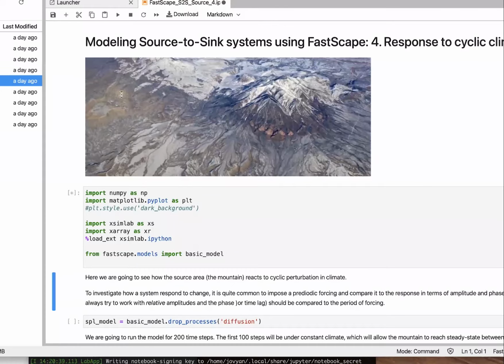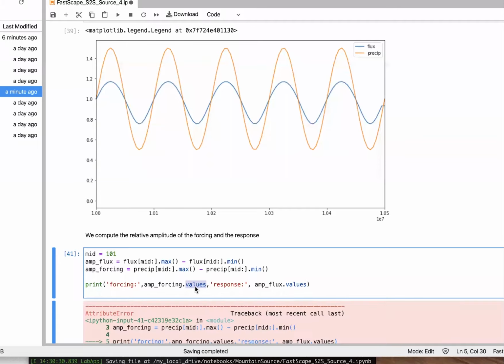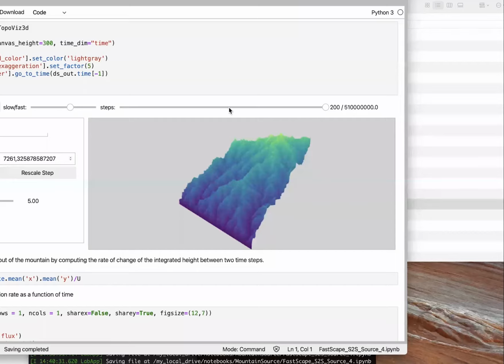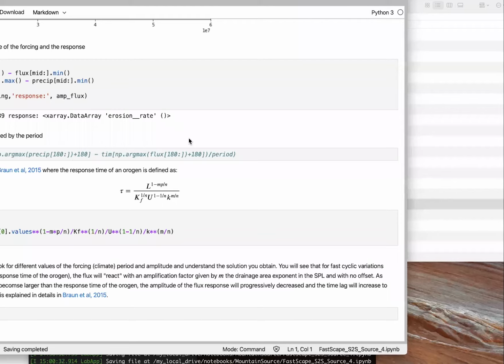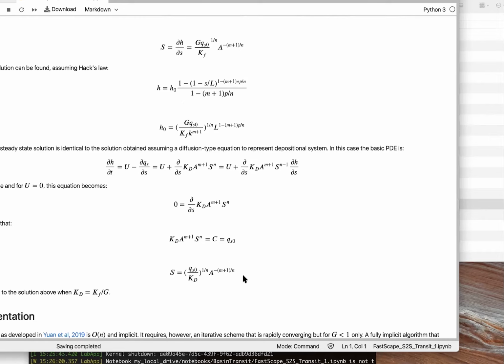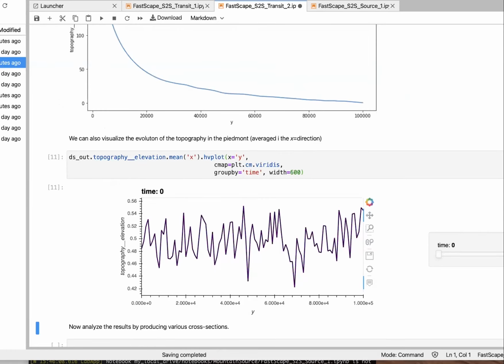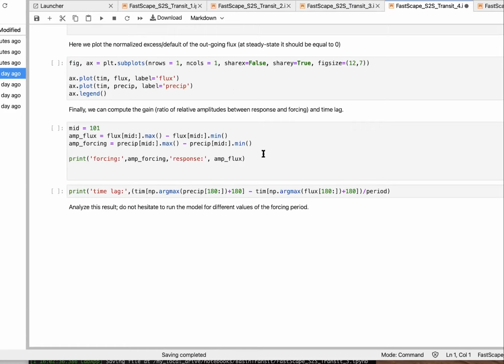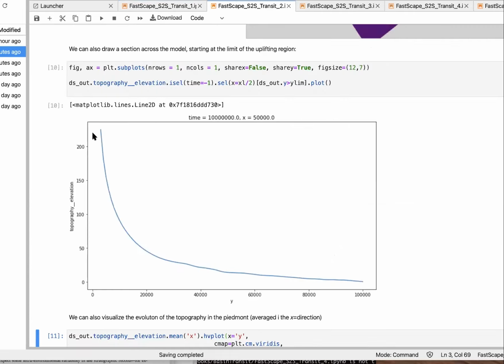3. Signal propagation models (J. Braun)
Jean Braun provided the participants with an introduction to the use of the FatsScape software to illustrate the behaviour of source-to-sink systems to a variety of tectonic and climatic forcings. The course was built on concepts and observations described to the students during the other parts of the training camp.

We focused on the source (the mountain), the transfer (the basin) and the sink (marine) areas separately first, to ultimately build a complete numerical source-to-sink system. Together we subjected it to periodic variations in climate and uplift rate (in the source area) and investigated how the climatic and/or tectonic signals propagated through the system and were recorded in the sedimentary record.

The course was organised around a set of Jupyter notebooks that contained the theoretical foundations (i.e. the equations being solved) and the definition of critical concepts such as the response time of each parts of the S2S system, time lags and gain functions, in addition to a large number of python lines of codes that showed to the ESRs how to use the FastScape software. The course also contained a series of simple exercices for the students to complete during the course or as homework.

 The course’s objectives were:
 • To provide the ESRs with the basic skills necessary to use the FastScape surface process model;
 • To illustrate theoretical concepts seen during other parts of the course/training camp;
 • To reproduce some of the key observations described in other parts of the course;
 • To provide additional theoretical concepts (such as the response time, the gain and lag of the response to periodic forcing, etc.)
 • To illustrate how S2S systems can be studied using signal propagation theory;
 • To prepare the students to use FastScape and (for some of them) the framework (xarray-simlab) in which it has been developed to help them develop additional modules.

The course notebooks have been stored in a GitHub repository and remain available to all for further use.

Jean Braun is a professor at the University of Potsdam, the Head of Earth Surface Process Modelling at GFZ Potsdam and a PI of the ITN S2S-FUTUR